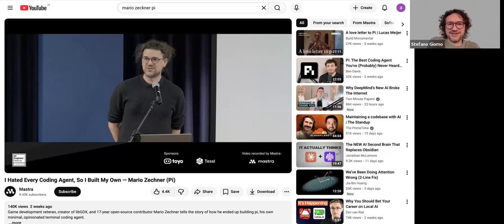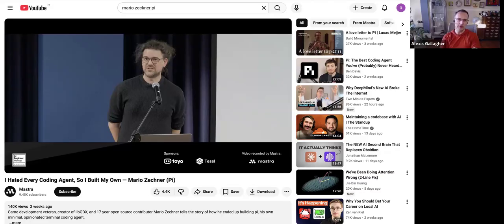The 15-Minute Share It: Pi, an extensible AI coding harness (Ep13 2026-04-17)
Alexis and Stefano chat about Pi, Mario Zechner's third-party agentic harness.

Alexis was inspired by this discussion to blog about Pi